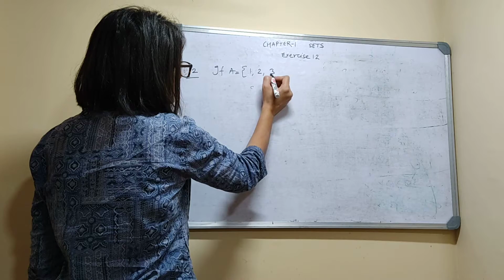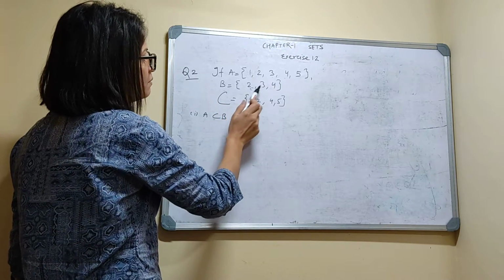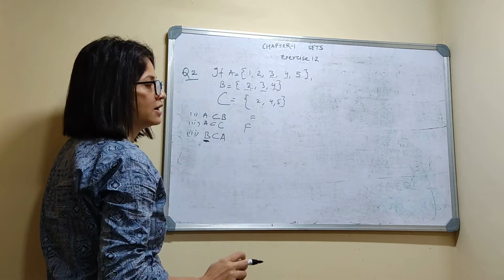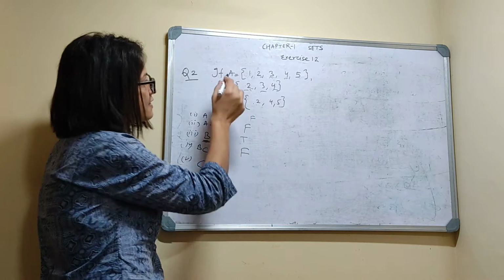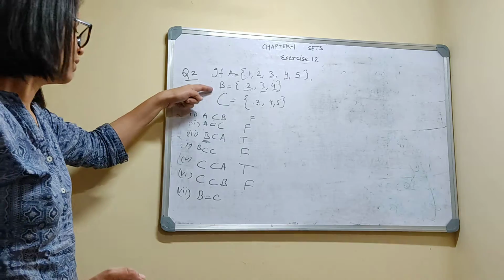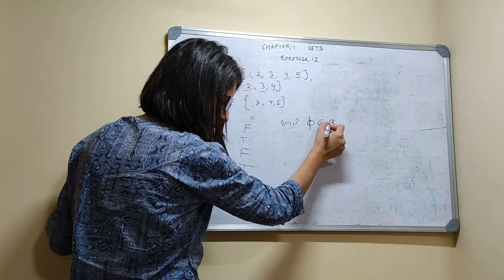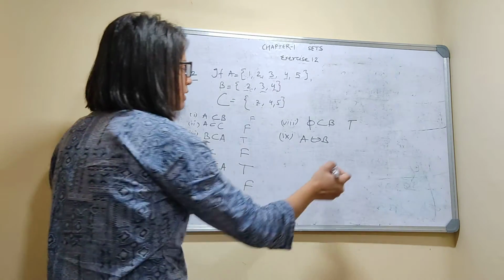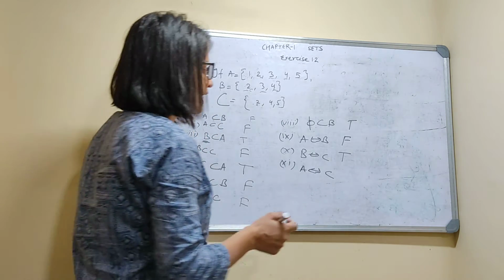ISC Maths Class 11 M L Aggarwal Solutions Chapter 1Sets Exercise 1.2 Question 2